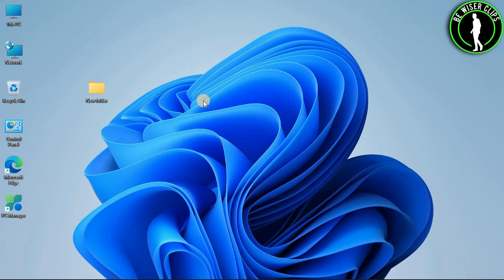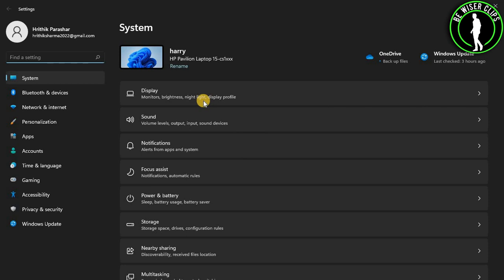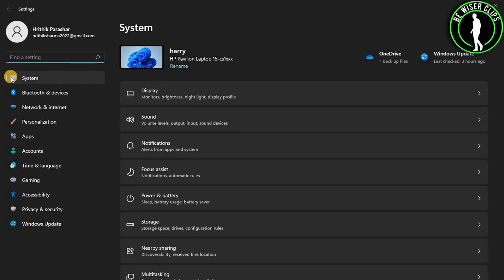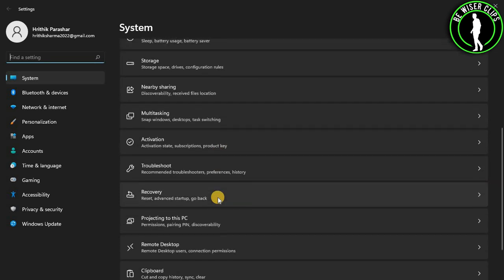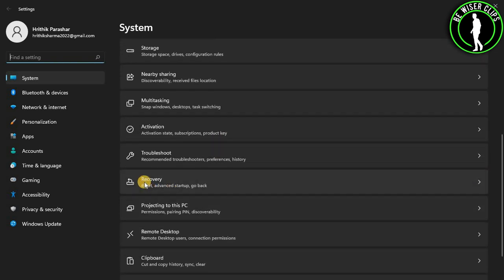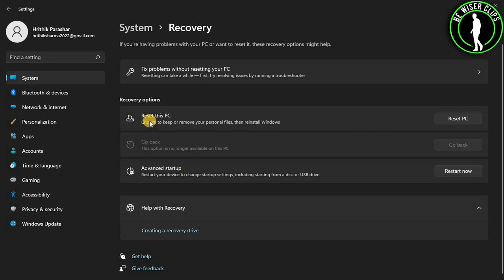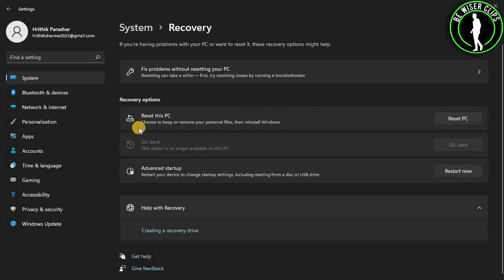How To Format or Reset Windows 11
This video shows you How To Format or Reset Windows 11 Easily! Watch this Video till the end to learn How To Format or Reset Windows 11.

Were you able to figure out How To Format or Reset Windows 11on the Phone? Share this with your friends who want To Format or Reset Windows 11.

Problem Solved in this Video-:

zoho
zoho crm
zoho corporation
sales
zoho crm workflow
zoho crm tutorial
zoho crm automation
crm
zoho crm training
zoho crm help
zoho office suite
zohocorp
cloud computing
zoho crm demo

What Do you Think of How To Format or Reset Windows 11 on Mobile?